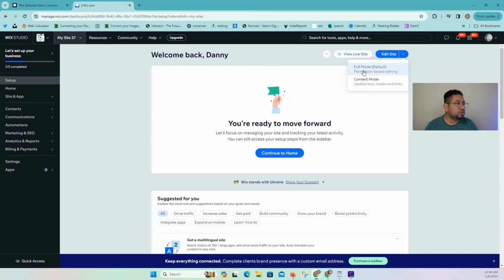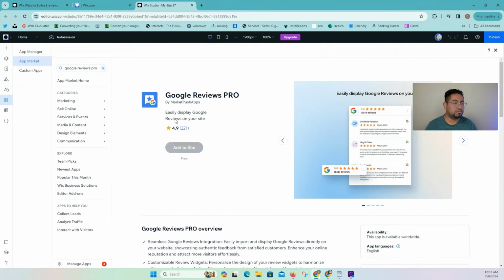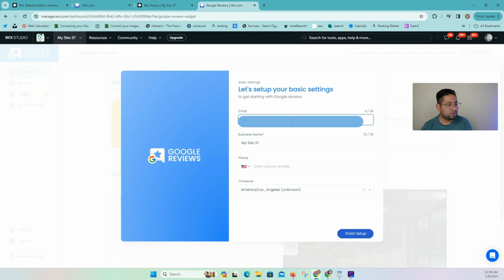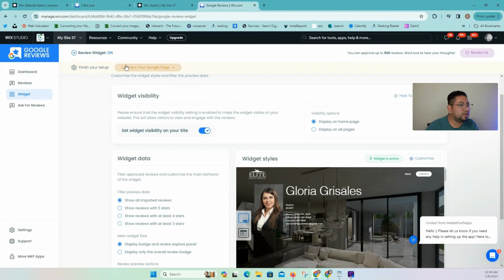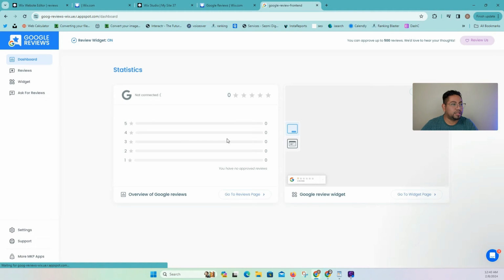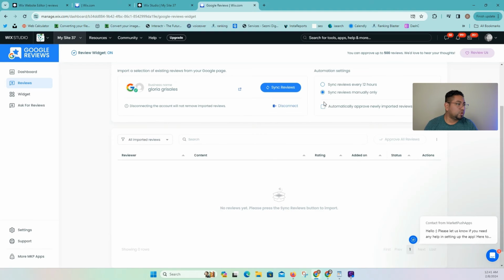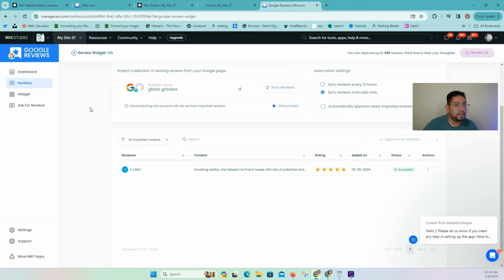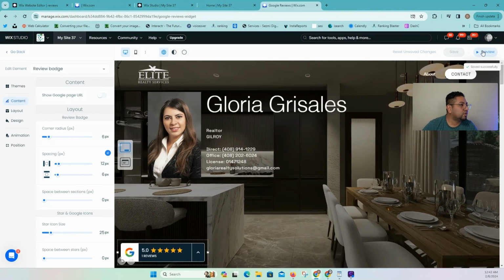How to Add Google reviews to Wix Website without Code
How to add Google Reviews in Your Wix Website, super fast and easy, set up without code or complex instructions, filter the type of reviews you want to display and customize the design.

Elevate your website's credibility and increase conversions.

This can be used for Wix Studio and Classic Editor.